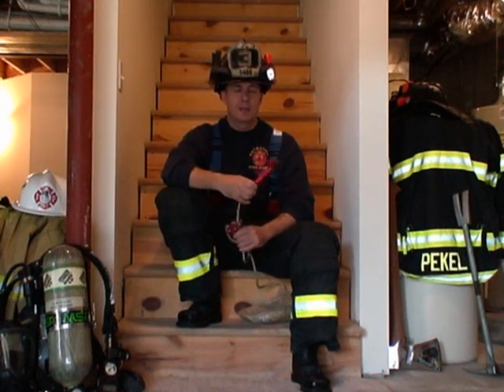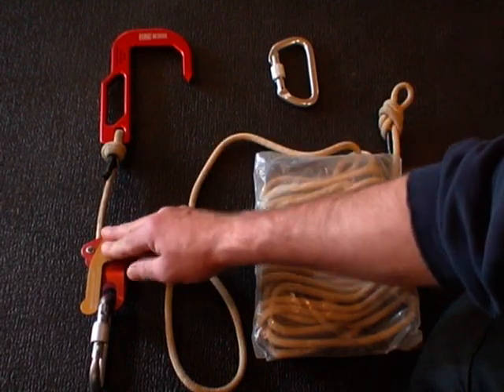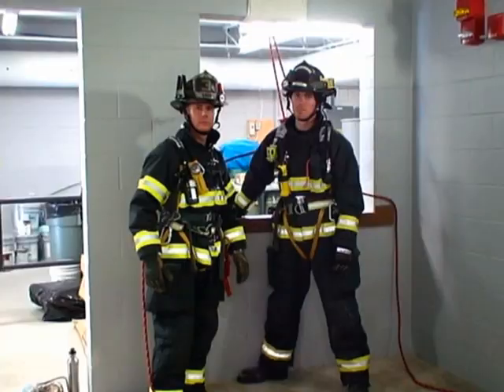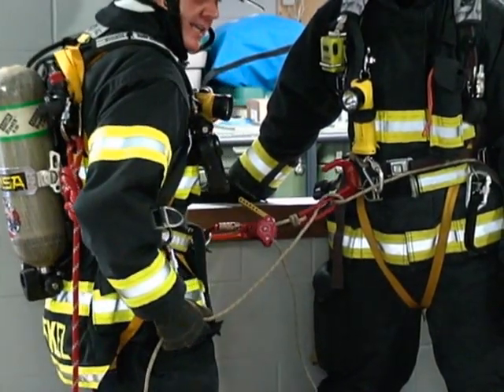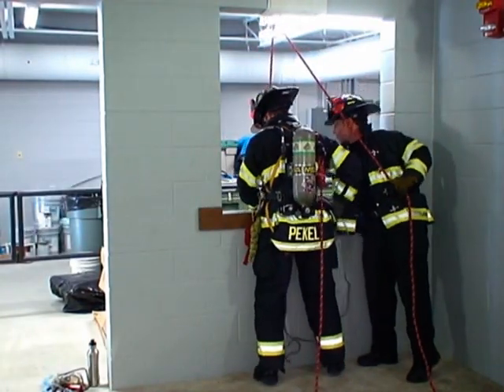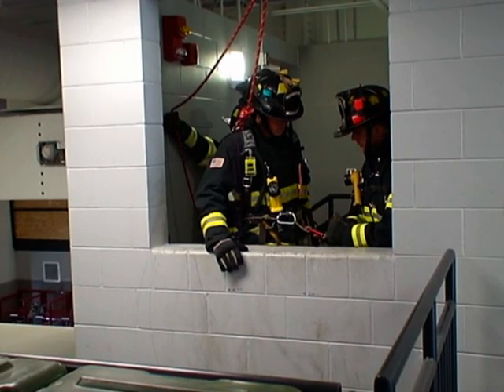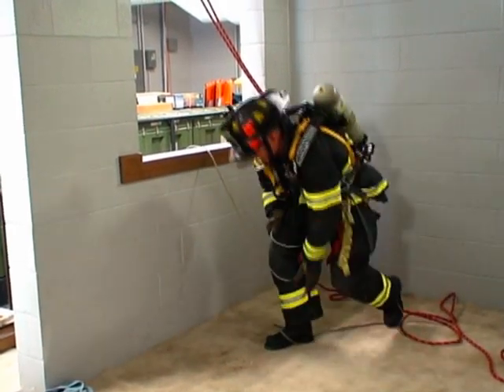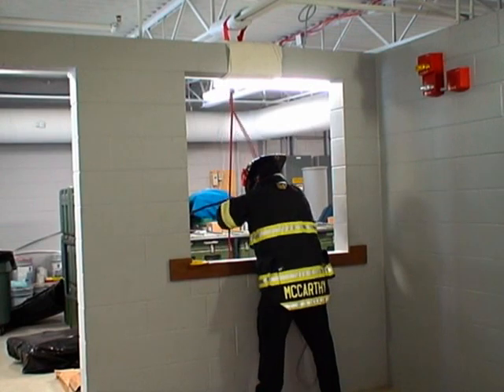Firefighter Rescue: Using a Personal Escape System - The "BYRNE Technique"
This video will demonstrate another method for using an Escape System for victim rescue. This procedure was developed by a FF from the District of Columbia Fire Department in Washington DC - His name is Kelly Byrne (pronounced Burn). Out of respect for Kelly, I call it the "BYRNE" technique.

Kelly's method is a very effective way to save a victim and the rescuer when both are trapped on an upper floor with no other avenue for escape. It's important to note that none of the manufacturers of Escape Hooks necessarily condone, authorize or certify using their devices as DCDs (Descent Control Devices). The user takes full responsibility for deviating from the intended use of any anchoring device or escape system component other than what it was originally certified and designed for.

This is a life and death procedure that should only be attempted after extensive training and when all other means of rescue or escape have been exhausted or are not available. Always incorporate full fall arrest protection when practicing any of the procedures shown in this video. For more information on Kelly Byrne and the training he provides, go to his web